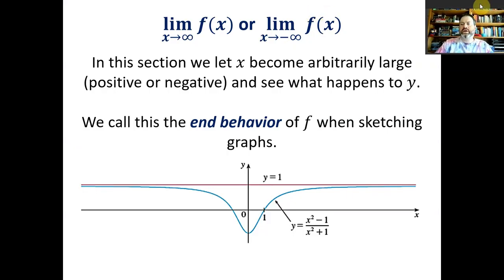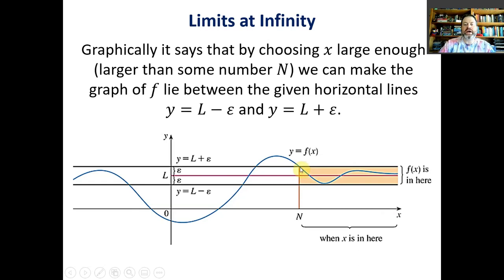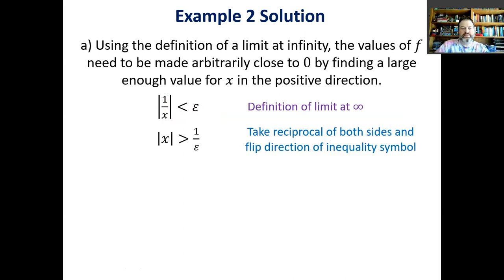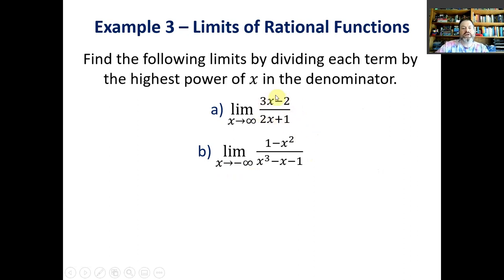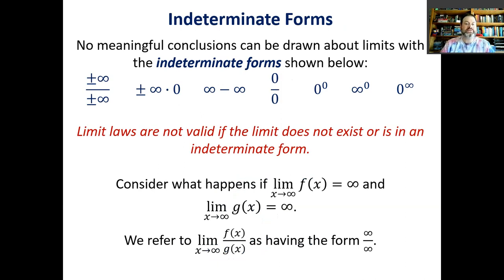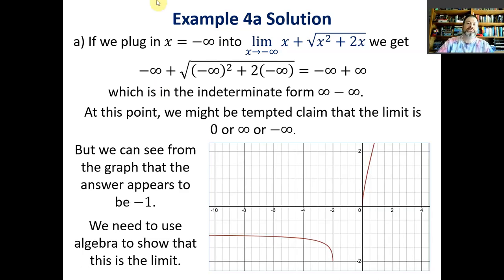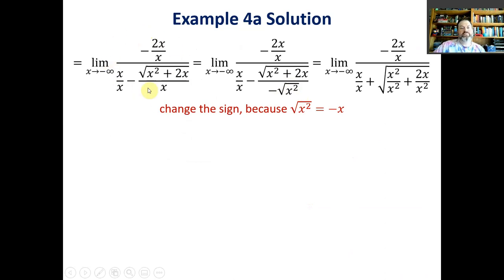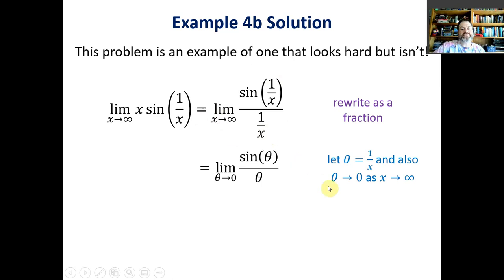Math 181 Section 3.4 Limits at Infinity